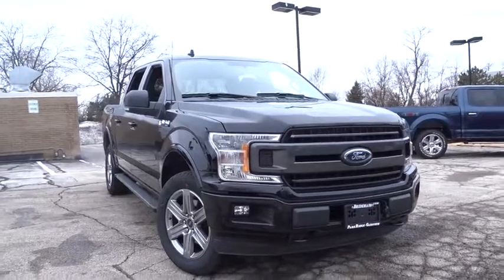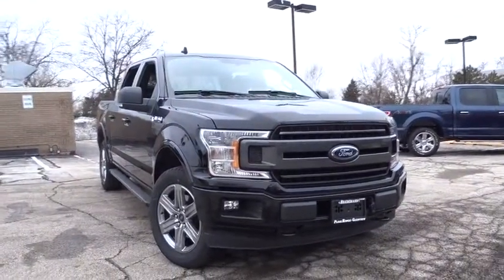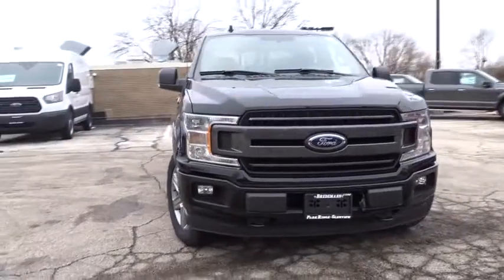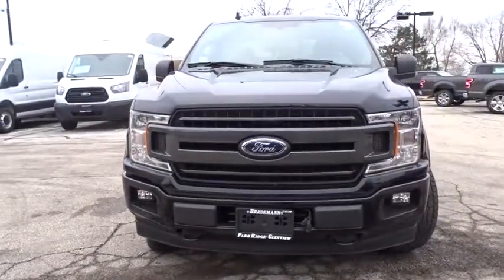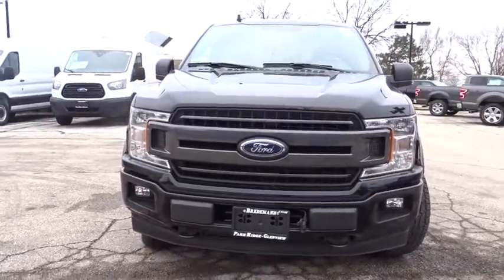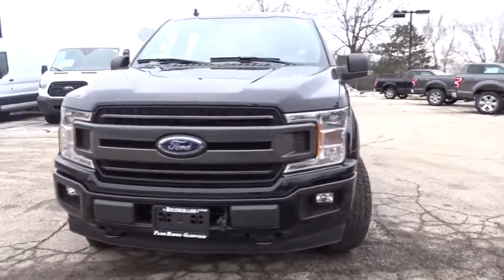2018 Ford F-150 Niles, Schaumburg, Chicago, Highland Park, Arlington Heights, IL F39208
Shadow Black New 2018 Ford F-150 available in Niles, Illinois at Bredemann Ford. Servicing the Schaumburg, Chicago, Highland Park, Arlington Heights, IL area.

Bredemann Ford
2038 Waukegan Rd

VOICE-ACTIVATED TOUCHSCREEN NAVIGATION -inc: pinch-to-zoom capability SiriusXM Traffic and Travel Link Note: SiriusXM Traffic and Travel Link includes a 5-year prepaid subscription SiriusXM Traffic and Travel Link service is not available in Alaska or Hawaii SiriusXM audio and data services each require a subscription sold separately or as a package by Sirius XM Radio Inc If you decide to continue service after your trail the subscription plan you choose will automatically renew thereafter and you will be charged according to your chosen payment method at then-current rates Fees and taxes apply To cancel you must call SiriusXM at 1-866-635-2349 See SiriusXM customer agreement for complete terms All fees and programming subject to change Sirius XM and all related marks and logos are the trademarks of Sirius XM Radio Inc,WHEELS: 20 6-SPOKE PREMIUM PAINTED ALUMINUM,ENGINE: 3.5L V6 ECOBOOST -inc: auto start-stop technology 3.31 Axle Ratio GVWR: 6 750 lbs Payload Package,XLT POWER EQUIPMENT GROUP -inc: LED Box Lighting Power-Sliding Rear Window privacy glass overhead console dome lamp replacement and front and back map lamps Rear Window Defroster 110V/400W Outlet,XLT SPORT APPEARANCE PACKAGE -inc: body-color wheellip moldings and unique interior finish Tires: P275/65R18 OWL A/S Box Side Decals 2-Bar Style Grille w/2 Minor Bars Painted Dark black surround and background mesh Wheels: 18 6-Spoke Machined-Aluminum magnetic painted pockets Accent-Color Step Bars Body-Color Door & Tailgate Handles body-color bezel on side doors and black on tailgate Body-Color Front & Rear Bumpers body-color front fascia Single-Tip Chrome Exhaust,ENGINE BLOCK HEATER,TRAILER TOW PACKAGE -inc: Towing capability up to 11 100 lbs Class IV Trailer Hitch Receiver towing capability up to 5 000 lbs on 3.3L V6 PFDI engine (99B) and 2.7L EcoBoost engine (99P) or up to 7 000 lbs on 3.5L EcoBoost engine (99G) and 5.0L V8 engine (995) smart trailer tow connector and 4-pin/7-pin wiring harness Pro Trailer Backup Assist Upgraded Front Stabilizer Bar,SYNC CONNECT -inc: Remotely start lock and unlock vehicle schedule specific times to remotely start vehicle locate parked vehicle check vehicle status all included in service for 5 years from the vehicle sale date as recorded by the dealer Wi-Fi hotspot connects up to 10 devices includes a trial subscription of 3 months or 3 gigabytes whichever comes first wireless service plan required after trial subscription ends,TIRES: P275/55R20 BSW AT -inc: 275/65R18 OWL all-season/all-terrain spare tire,FRONT LICENSE PLATE BRACKET -inc: Standard in states requiring 2 license plates optional to all others,TRANSMISSION: ELECTRONIC 10-SPEED AUTOMATIC -inc: selectable drive modes: normal/tow-haul/snow-wet/EcoSelect/sport,3.31 AXLE RATIO,ENGINE BLOCK HEATER,Four Wheel Drive,Power Steering,ABS,4-Wheel Disc Brakes,Brake Assist,Aluminum Wheels,Tires - Front All-Terrain,Tires - Rear All-Terrain,Conventional Spare Tire,Tow Hooks,Power Mirror(s),Intermittent Wipers,Variable Speed Intermittent Wipers,Privacy Glass,Power Door Locks,Daytime Running Lights,Automatic Headlights